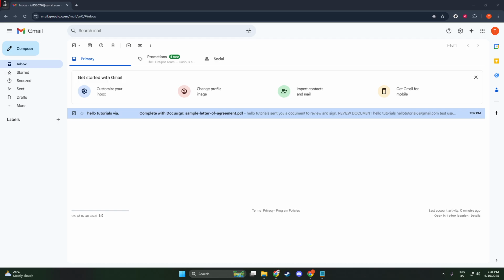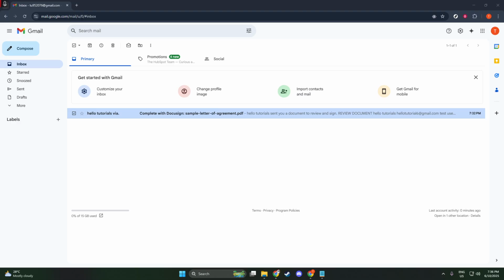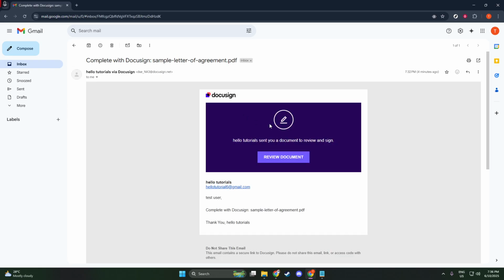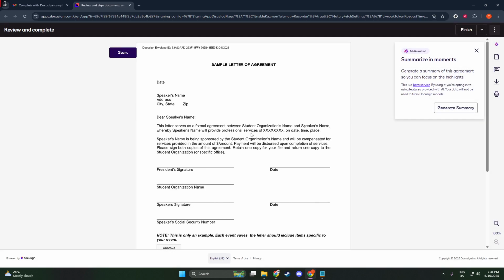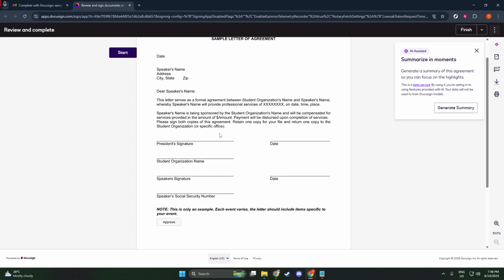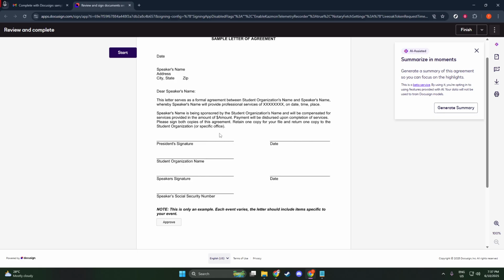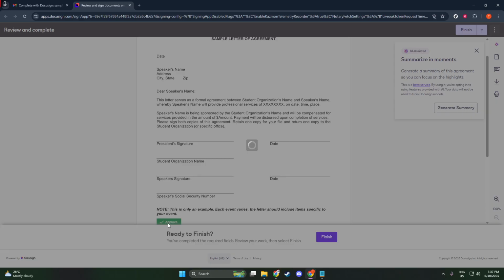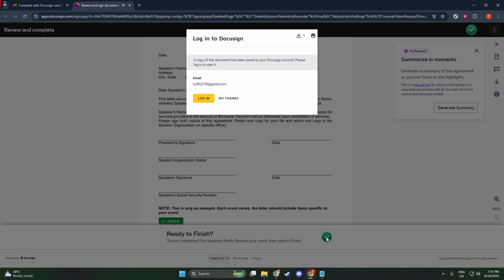How to Approve in Docusign [2026 Full Guide]